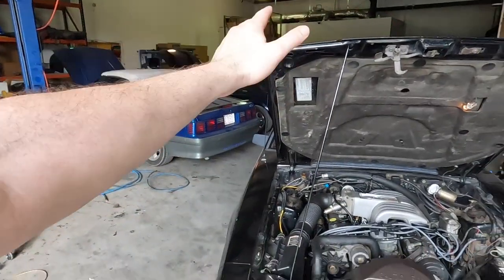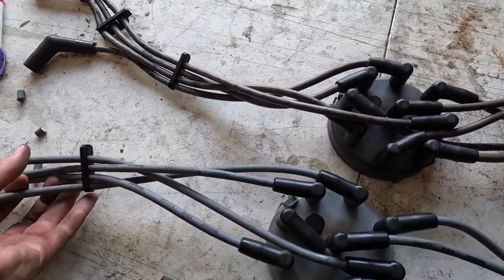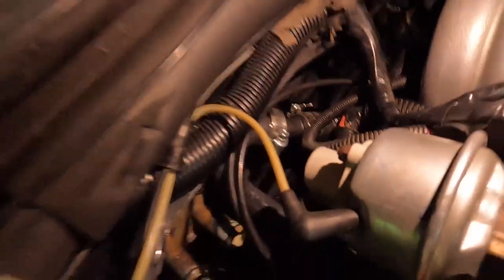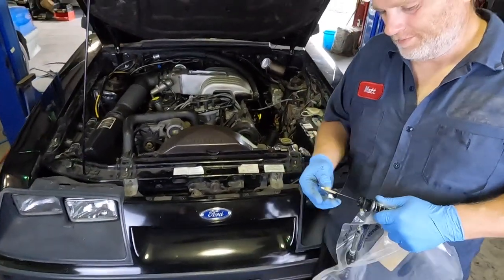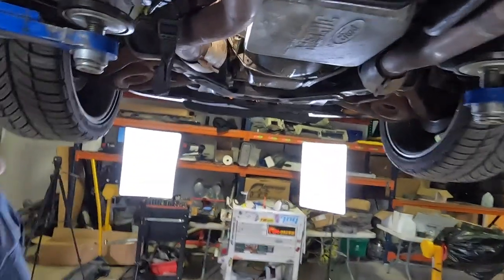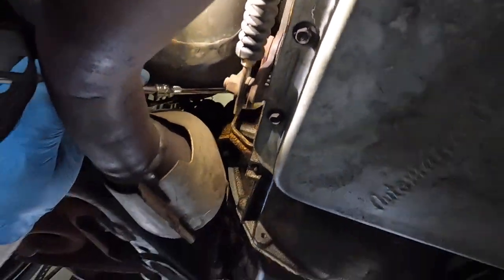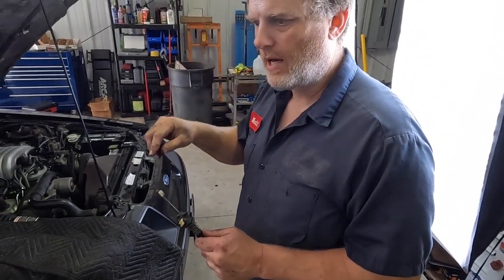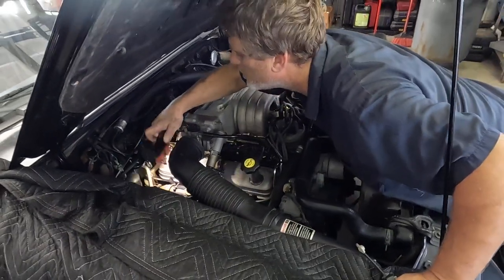PREVENT Your FoxBody AOD From BLOWING UP! // Throttle Valve Transmission Cable Install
I install a new throttle valve cable on my daughters 86

-GearHead704 Shirt - Direct Messages me if you want one.